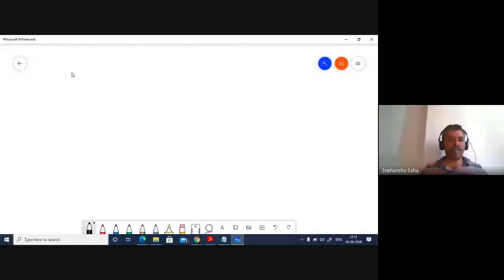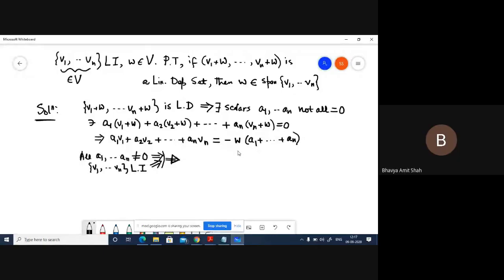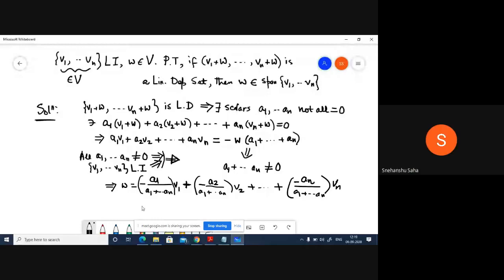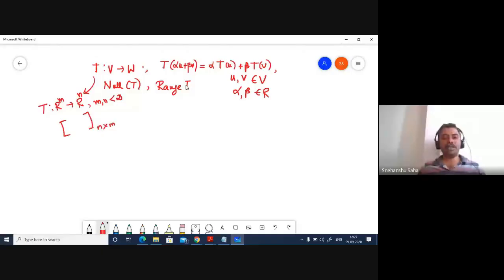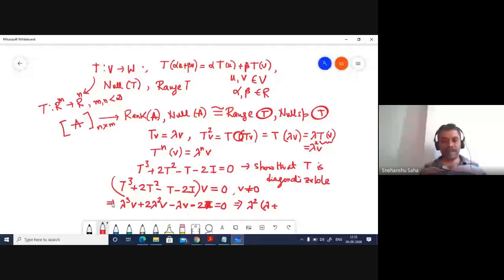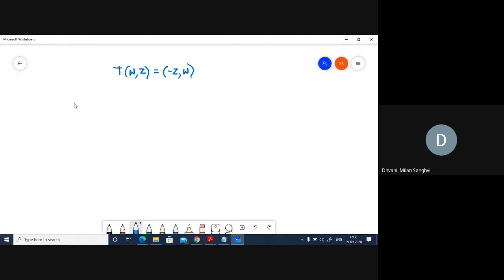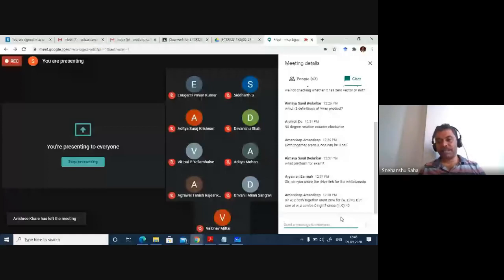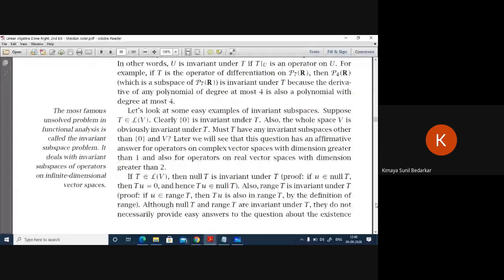Lec10 review Test1